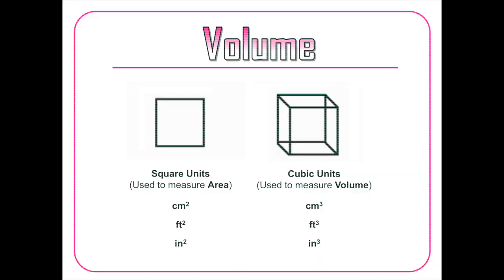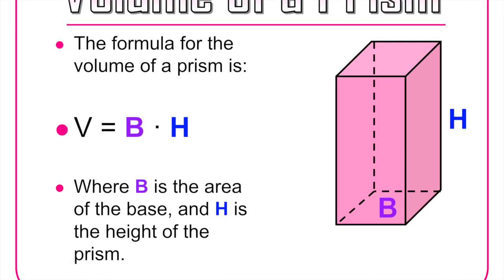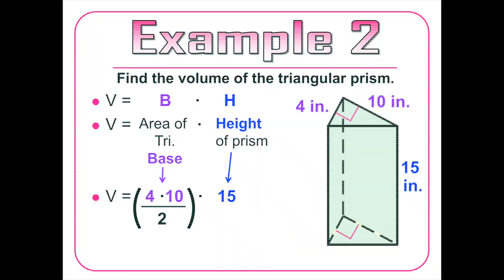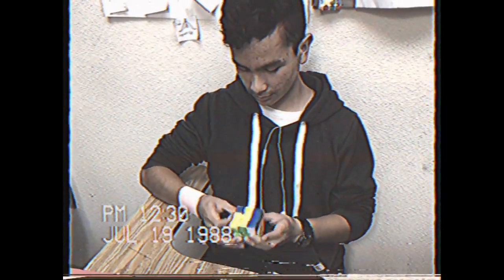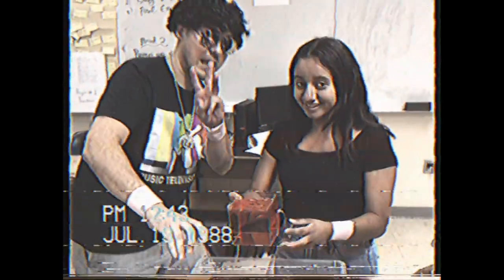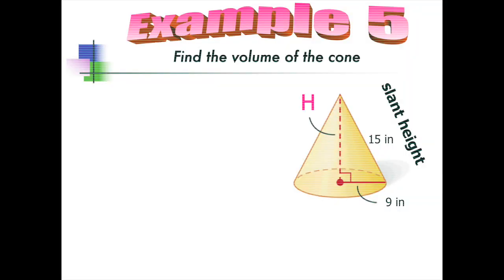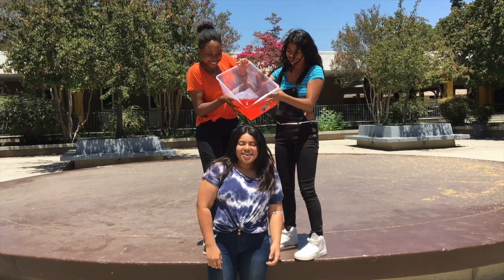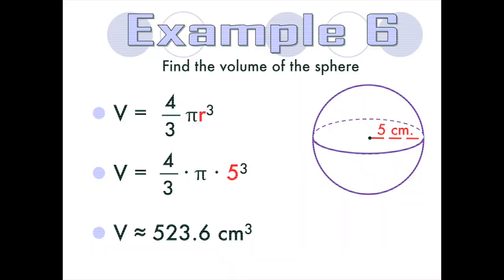Pump up the Volume - A Math Rap Song about Volume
MC Ireland presents..."Pump up the Volume."  This song will help you review the volume formulas for common geometric shapes.

***A parody of the song "Finesse (Remix)" by Bruno Mars (featuring Cardi B.)***

Lyrics:
Prisms on my shelf
Cylinders on my wrist
Pyramid at the end of my chain
Now listen up here students
‘Cause we countin’ cubic units
Finding volume is the name of the game
Does that big math textbook got all you shook?
Do all these formulas got-got your brain cooked?
Went from units squared now we countin’ all the cubes
PUMP UP THE VOLUME PUMP UP THE VOLUME
AYYYYYYYYYY
Work real hard get an AAAAAAAAAAAAAAA
You know MCI don’t play  - Okay
You know we pumpin’ up the volume all the way  (OWWW)

Don’t base height look good together?
For prisms V is B H all day long (all day long)
Oooh for B don’t put whatever
Listen real closely class don’t get this wrong
Cause with a triangle base
You watch the formula change
Find the area of the base
Times H don’t play
If you have a cyl-in-der
Change the base to pi R squared
Multiply by the height – that’s right

Let’s get these volume measurements
It don’t make no sense
Get these volume measurements
You know you can do this

Let’s slow it down for a second
Pyr-a-mids are the next volume we’ll find (that we’ll find)
V is equal B times H divided by 3
Cones work real similarly
When I’m … calculating V
For pyramids and cones
You watch that base part change
Depending on your base
If you’re given a slant height instead of just a regular height
Give Pythagorean a try
That’s right

Students one more formula you’re doin’ fine
This formula is for spheres and it might change your life
Students grab your pencils and just start to groove
V is 4/3 pi R cubed (AAAAAAAHHHHHHHH)

Yeah we calculatin’ V, calculatin’ V
Don’t it feel good to do Geometry B?